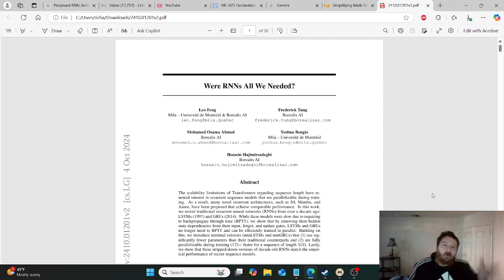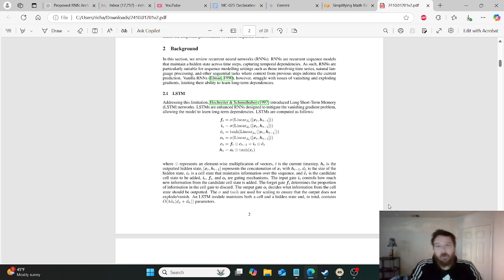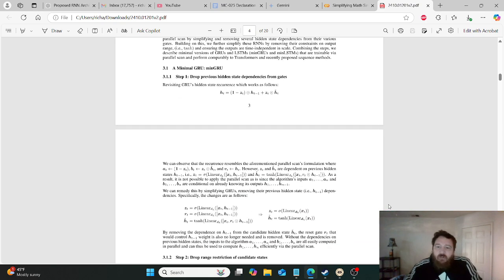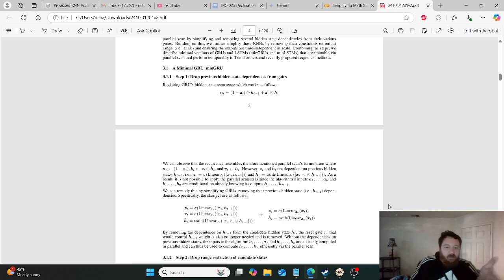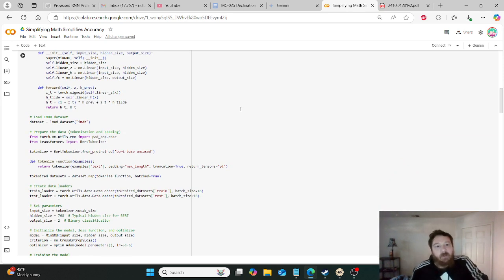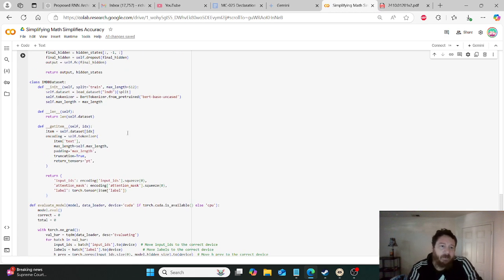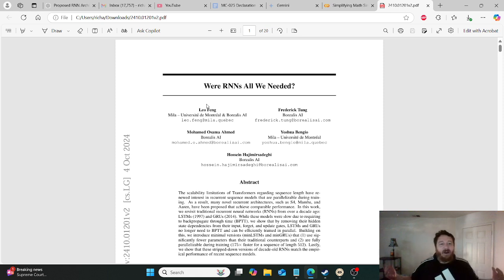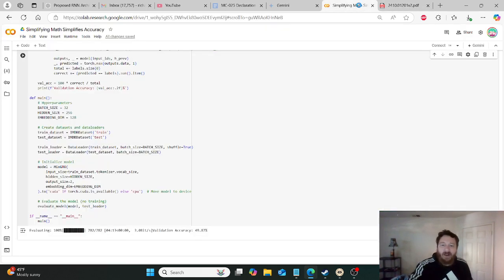Calling Out AI Hype In Research: Are RNNs All We Needed?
Are you tired of AI hype in research? In this video, I'm calling out a recent paper that claims RNNs are all we need. I'll tear apart their methodology and show you exactly why it's flawed. Spoiler alert: their model has coin flip accuracy!

Join me as I expose the truth behind this research and discuss the importance of rigorous experimentation in AI. We need to hold researchers accountable for their claims and demand better standards.

AI hype
Research paper
RNN
Methodology
Coin flip accuracy
Experimentation
AI research
Machine learning
Deep learning
Artificial intelligence
Data science
Technology
Science
Math
Statistics
Computer science
Programming
Python
Code
Tutorial
Education
News
Commentary
Opinion
Richard Aragon